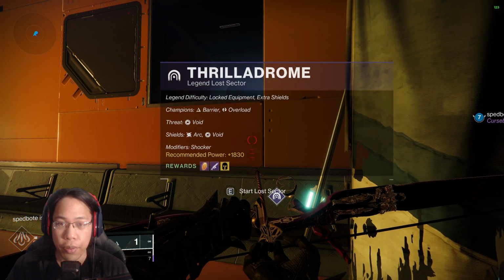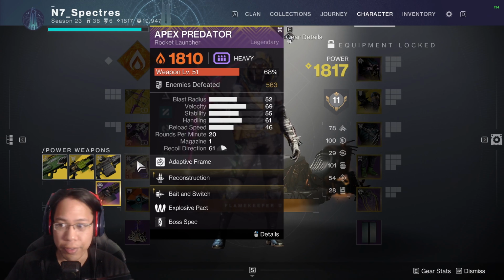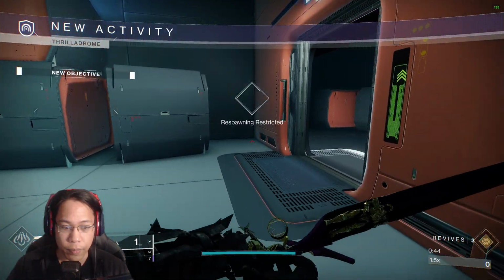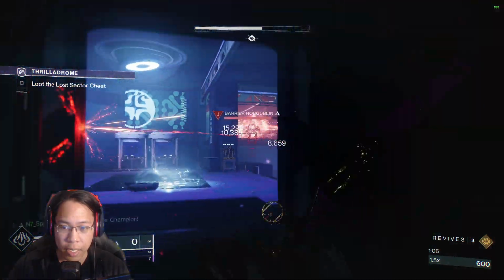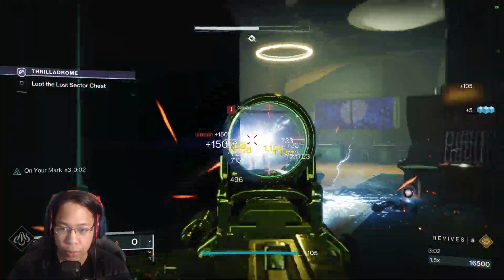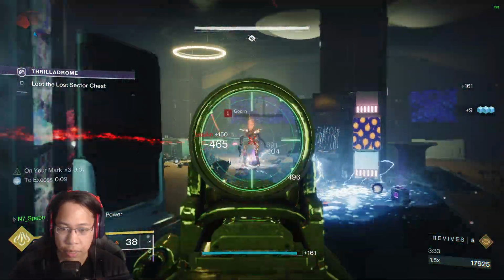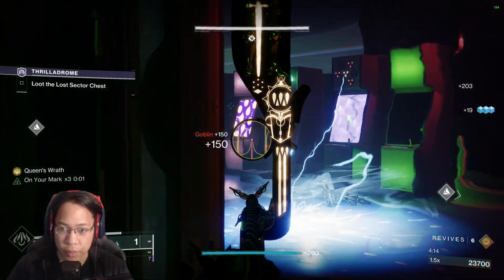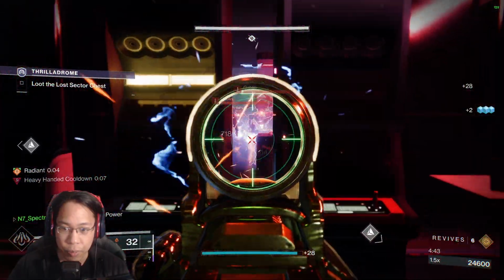Destiny 2 | Thrilladrome (Legend Flawless)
Here's how I completed Concealed Void Lost Sector hope it helps!

Video was recorded on GeForce Now 4080 rig